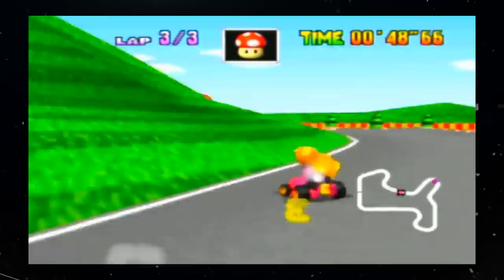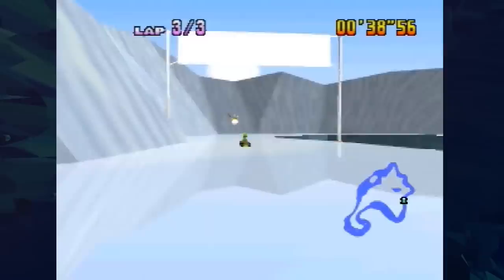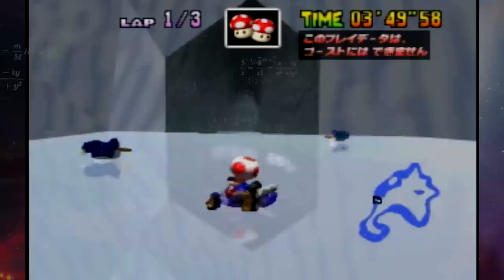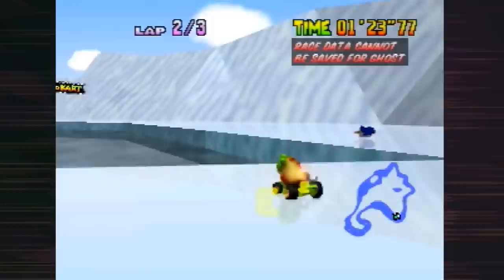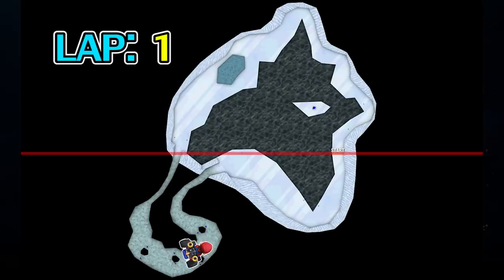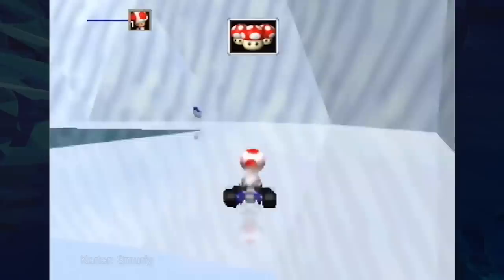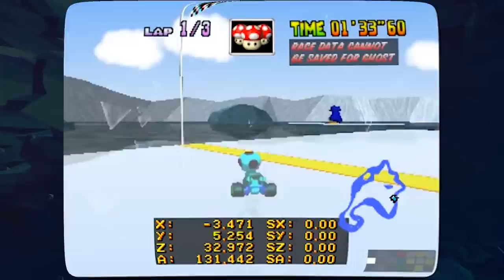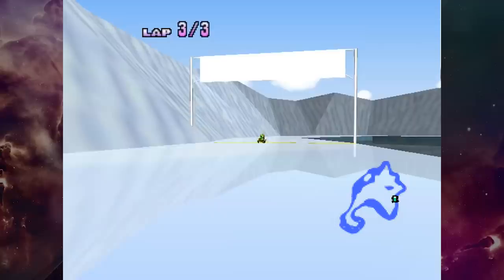New Mario Kart Shortcut Discovered after 24 Years!!!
Mario Kart 64’s shortcuts were all long known about, dating back to the 90’s, with eleven of the game’s tracks having shortcuts, and only five, not.  However, unbelievably, on October 1st that all changed, when the first ever shortcut was discovered on Sherbet Land by Forest64! In this video, we analyze the incredible gaming discovery, examine speedrunning history, revel in the speedrunners setting new world records on the course, and explain the techniques & strategies used to achieve such incredible records. Speedrun analysis, discussion and comments are always welcome!

All of the WRs shown can be found on these pages;

Gameplay from;